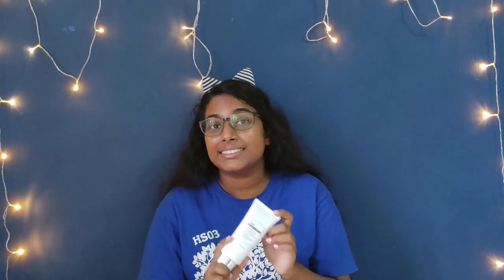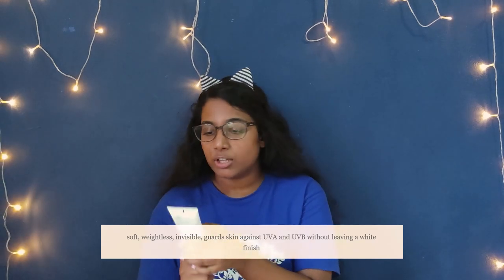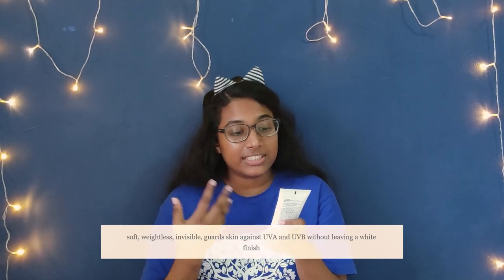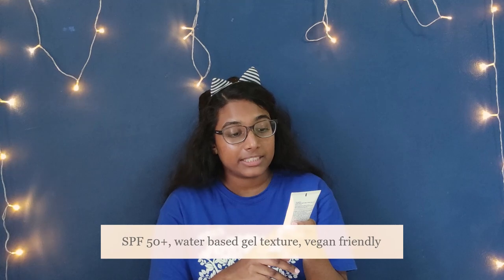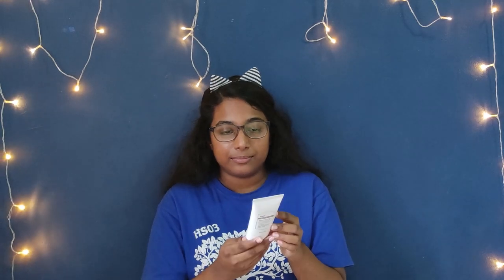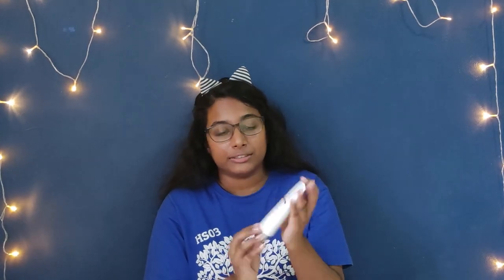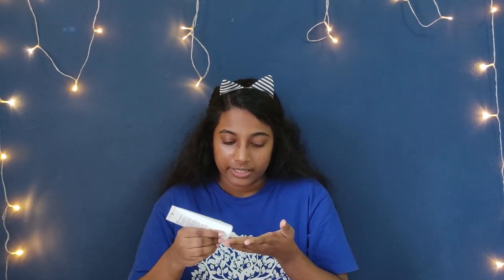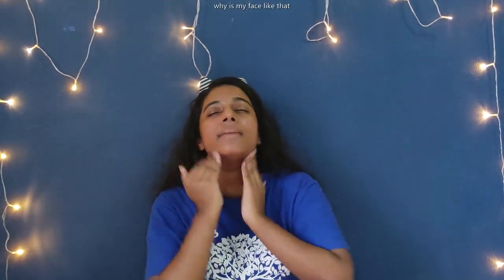[ UW00302 ] PRODUCT REVIEW 2020 - Klairs' Soft Airy UV Essence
Name: Petrina Marie Ponusamy
Matrics Number: BS19110388
Section: 12
Group: 8
Lecturer: Dr. Kelvin Yong

Hope you enjoyed my video. Do comment and like to help me in my assignment hehe.